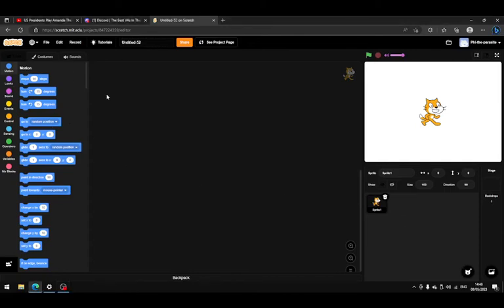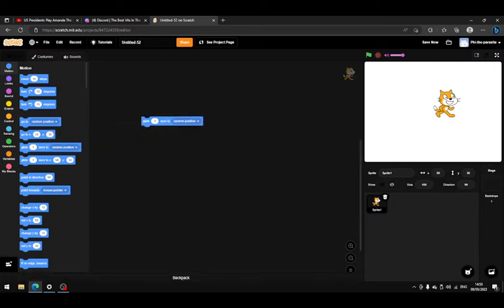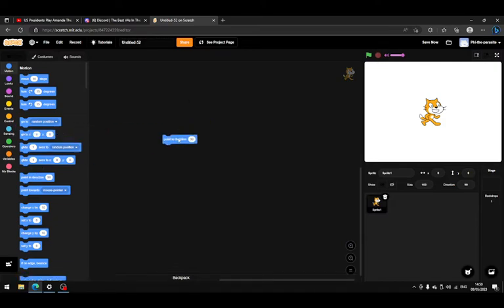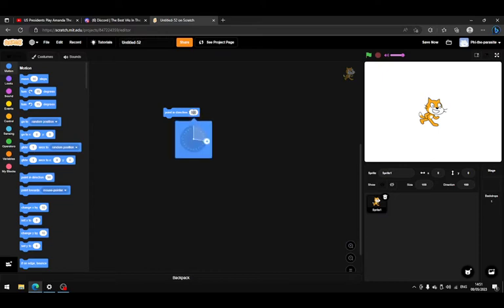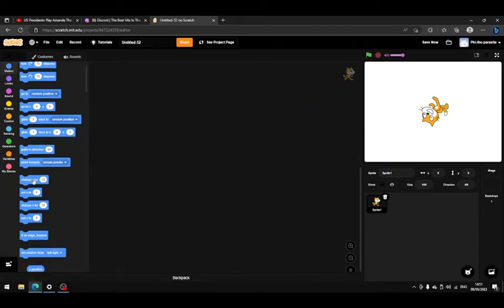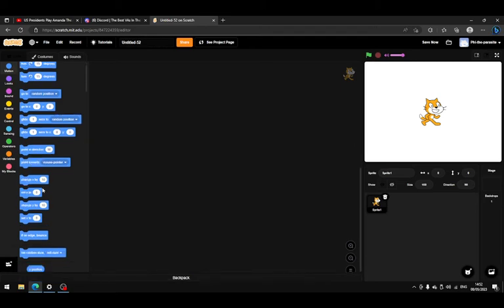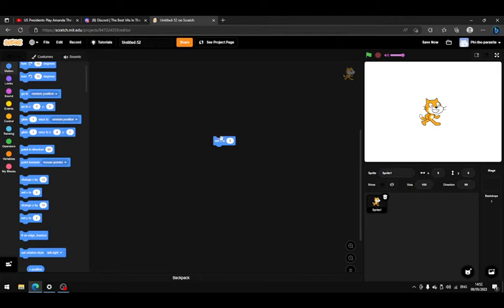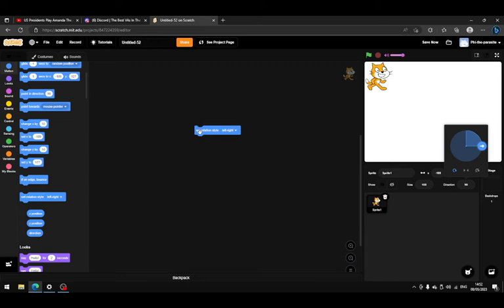how to code on scratch! (part 1)